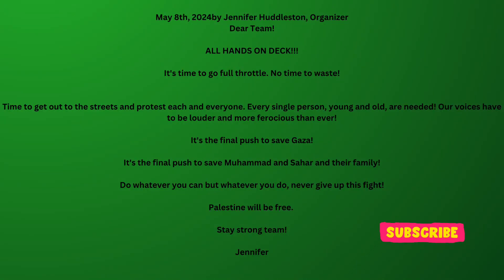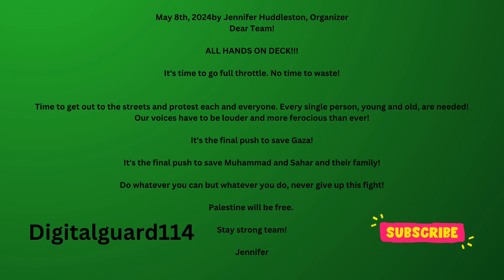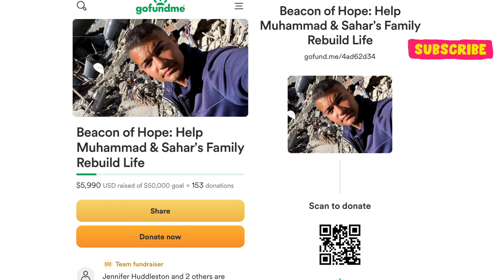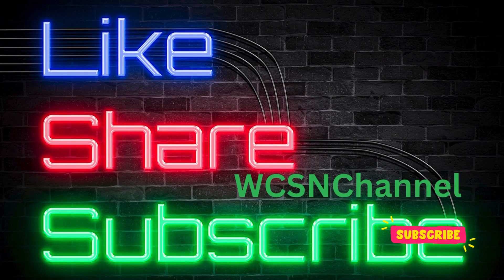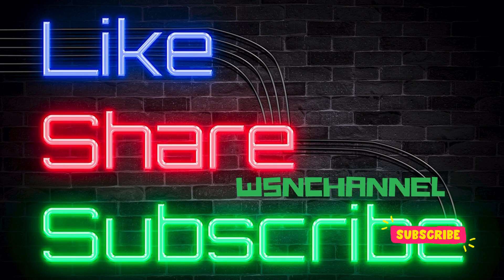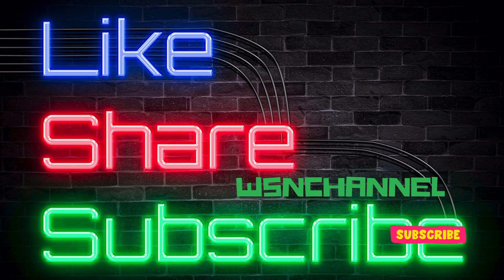Is Google’s AI Draining Our Planet? The Shocking Truth About AI Energy Use and Hidden Costs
The High Cost of Artificial Intelligence: Google AI’s Energy Consumption Under Scrutiny

Introduction
Artificial Intelligence (AI) has revolutionized the way we interact with technology, providing unprecedented capabilities in various fields. However, the growing deployment of AI-powered systems comes with significant concerns, particularly around energy consumption and environmental impact. A recent report highlights that Google’s AI infrastructure consumes a staggering amount of electricity, raising questions about the sustainability of AI advancements.

Energy Consumption of AI Systems
According to a Jacobin report, Google’s AI systems use enough electricity in one second to charge seven electric cars. This figure underscores the enormous energy demands of large-scale AI operations. The energy consumption of AI models, especially those used in search engines and large language models, is a pressing issue that often goes unnoticed amid the excitement over AI’s capabilities.

Environmental Impact
The environmental impact of such high energy consumption is substantial. The carbon footprint associated with running massive AI models contributes to climate change, making it imperative to consider greener alternatives and more efficient technologies. This energy usage also puts additional strain on power grids, which can lead to increased reliance on non-renewable energy sources.

Intellectual Property and Media Concerns
Beyond environmental issues, the deployment of AI in search engines has sparked concerns about intellectual property rights and the impact on traditional media. AI-generated responses often pull from copyrighted content without proper attribution, infringing on the rights of original creators. This practice not only undermines the value of original content but also threatens the livelihood of journalists and media outlets who rely on content creation for their revenue.

AI Search Engines: A Mixed Blessing
Google’s AI-powered search engine, touted for its advanced capabilities, has faced criticism for delivering subpar results compared to traditional search algorithms. Users have reported that AI-generated search responses are often less accurate and less relevant, undermining the user experience. This raises the question of whether the benefits of AI-driven search engines outweigh their drawbacks.

The growing concerns surrounding AI’s energy consumption and its broader implications necessitate immediate action. Policymakers, tech companies, and environmentalists must collaborate to develop and implement strategies for reducing the carbon footprint of AI technologies. Investing in energy-efficient hardware, optimizing algorithms, and utilizing renewable energy sources are critical steps toward a more sustainable AI ecosystem.

Conclusion
As AI continues to evolve and integrate into various aspects of our lives, it is crucial to address the significant challenges it poses. The energy consumption of AI systems, along with their impact on intellectual property and traditional media, highlights the need for a balanced approach that prioritizes sustainability and ethical considerations. By doing so, we can harness the power of AI while mitigating its adverse effects on the environment and society.z so

Jacobin Report - The report mentioned is cited as a source for the statistic regarding Google’s AI energy consumption, which states that Google’s AI uses enough electricity in one second to charge seven electric cars.
 2. Environmental Research Studies - These studies provide insights into the carbon footprint and environmental impact of high energy consumption by AI systems.
 3. Technology News Outlets - Various technology news platforms have reported on the growing energy demands of AI technologies and the challenges they present to power grids and sustainability efforts.
 4. Intellectual Property Rights Discussions - Articles and publications discussing the infringement of intellectual property rights by AI-generated content, highlighting concerns from content creators and media professionals.
 5. User Experience Reports - Feedback and reports from users regarding the performance and accuracy of AI-powered search engines compared to traditional search algorithms.
 6. Sustainability and Renewable Energy Research - Research articles and reports focused on the integration of renewable energy sources in tech infrastructure and the development of energy-efficient AI hardware and algorithms.
 7. Policy and Environmental Advocacy Groups - Statements and publications from policymakers and environmental advocacy groups calling for sustainable practices in AI development and deployment.